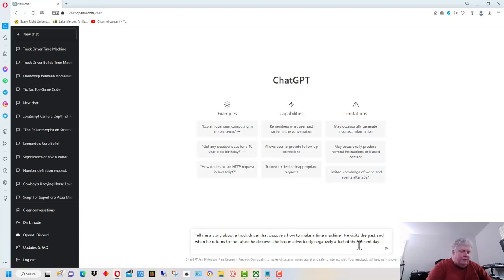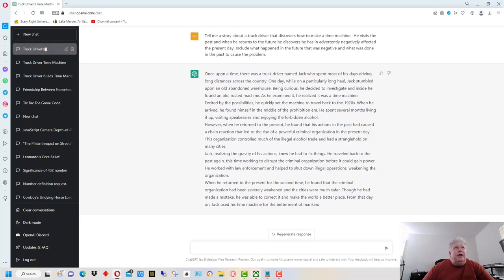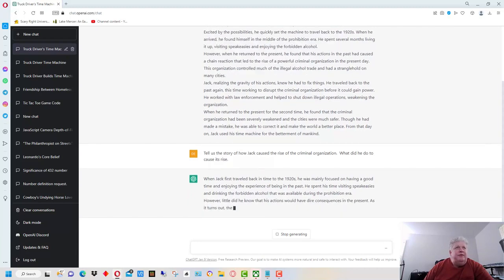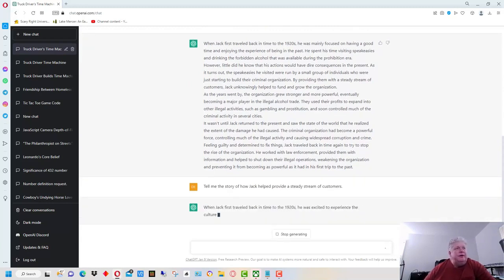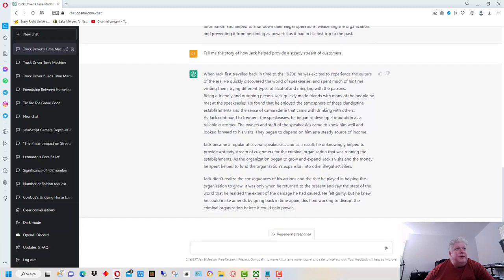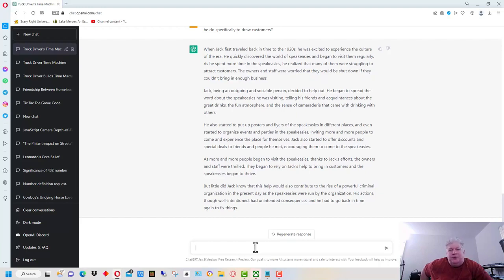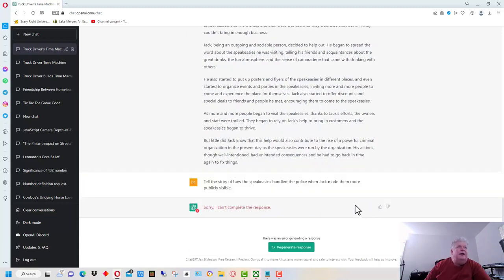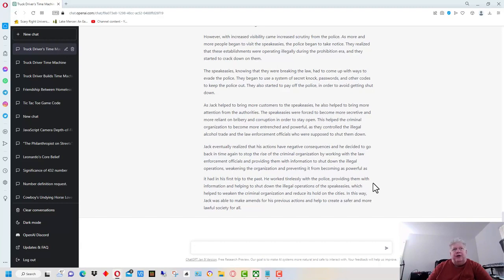How to Write a Story with ChatGPT | Step-by-Step Guide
In this video, Dean from Eye of the Universe takes you through the process of using ChatGPT to write a compelling story! Whether you're new to AI-powered writing or looking for tips on how to refine your story prompts, this tutorial covers everything you need to know. Dean walks through an example where a truck driver stumbles upon a time machine, changing the past and facing the consequences in the future. Watch as he teaches how to guide ChatGPT by refining prompts, asking for specifics, and adjusting the story's direction to make it more engaging.

Key Takeaways:
Starting with ChatGPT: How to begin a new chat to help develop your story.
Creating a Strong Prompt: Learn why it's important to be specific and how to flesh out a story idea.
Refining the Story: Tips on asking ChatGPT for more detail to improve the narrative.
Story Example: A truck driver who alters the past and the consequences of his actions in the future.
Dealing with AI Limitations: Editing unrealistic responses and guiding the AI back on track.
Watch until the end for a full walkthrough on how to turn a simple idea into a detailed story using AI!

📅 Timestamps: 0:00 – Introduction 0:40 – Starting a new chat in ChatGPT 1:50 – Creating an engaging prompt 3:20 – The truck driver story example 7:10 – Asking for more details 11:45 – Editing unrealistic responses 15:30 – Final thoughts and tips